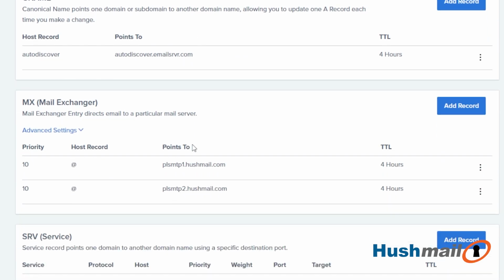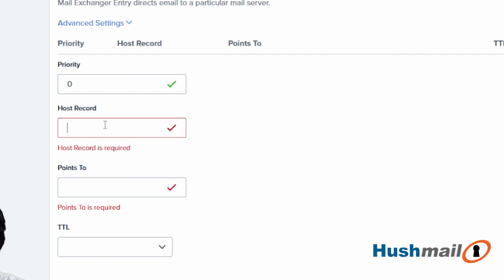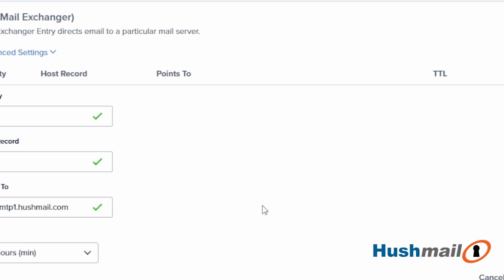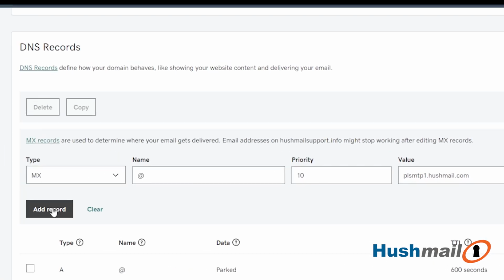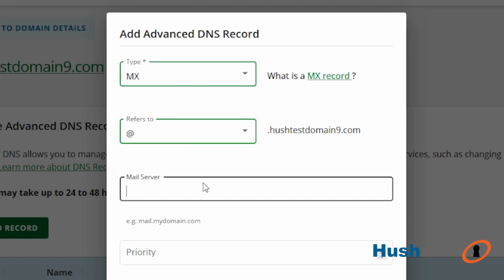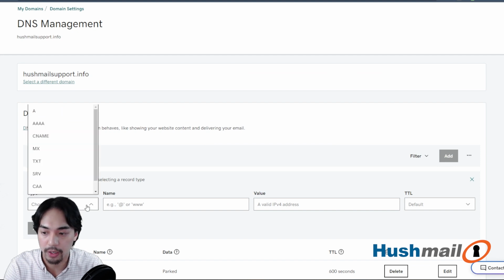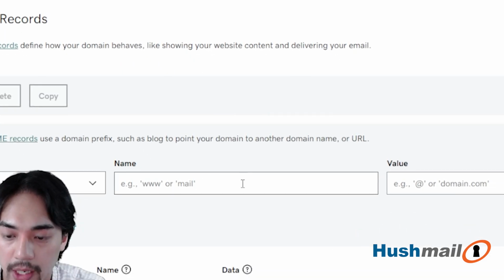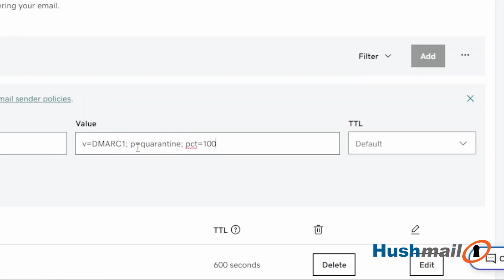How to set Hushmail DNS records | Tutorial